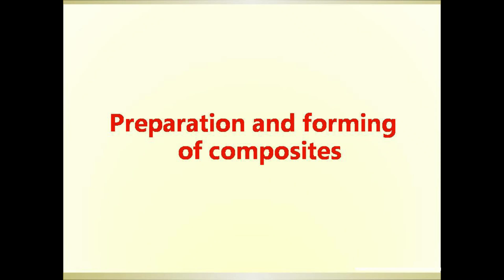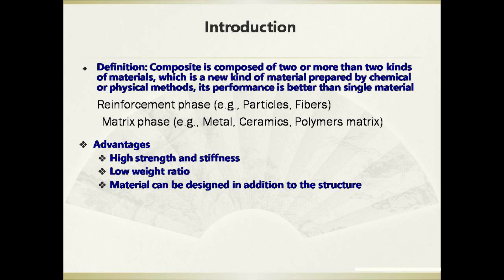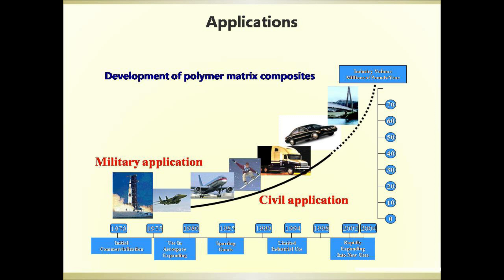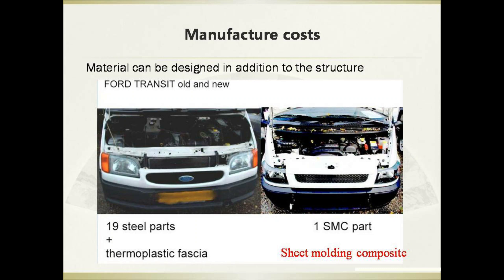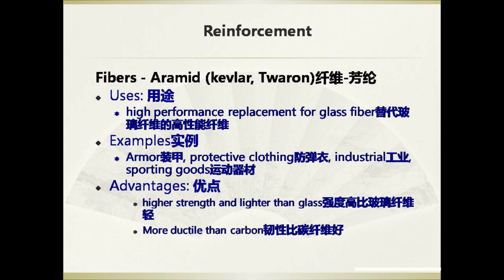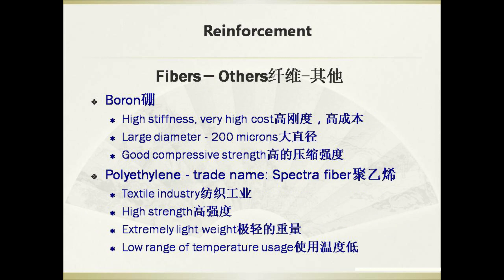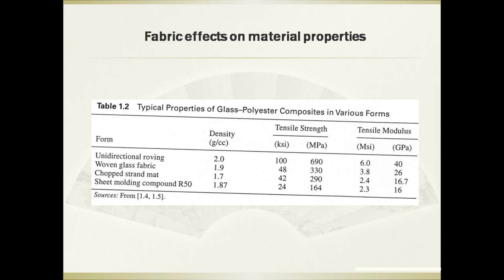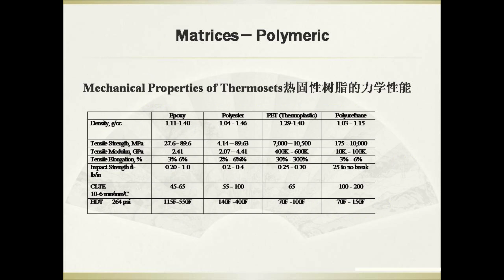Composites | Fundamentals of Composite Materials | Formation, Types, and Applications | Part 1